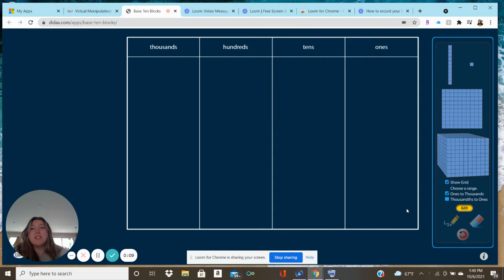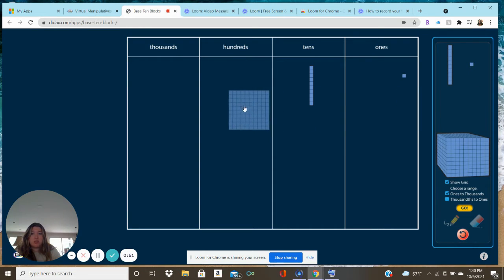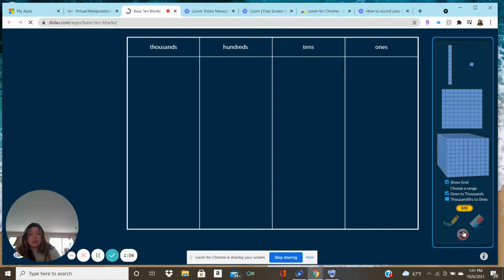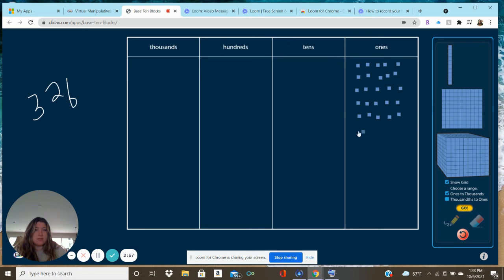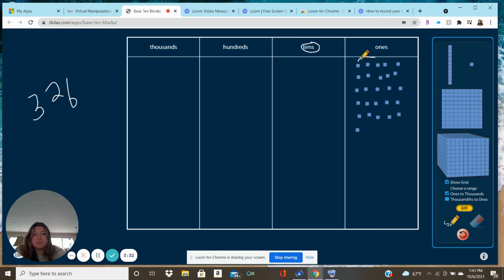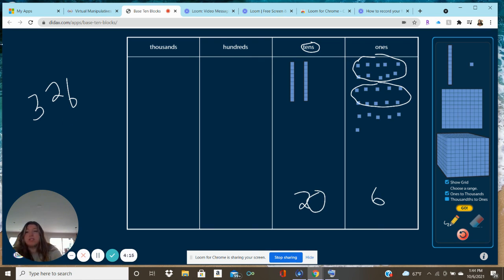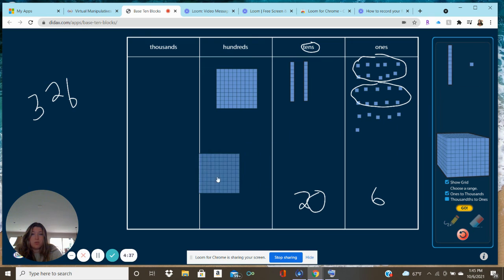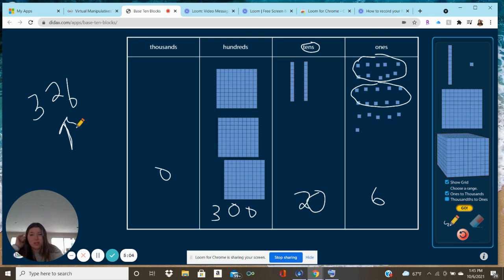Understanding Base Ten Blocks on Didax